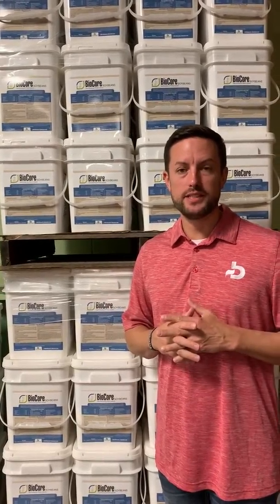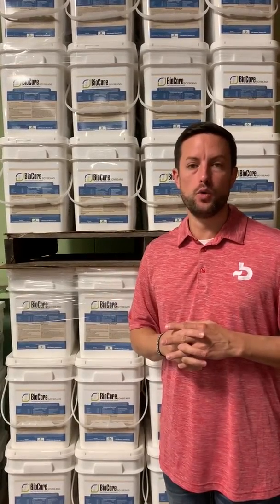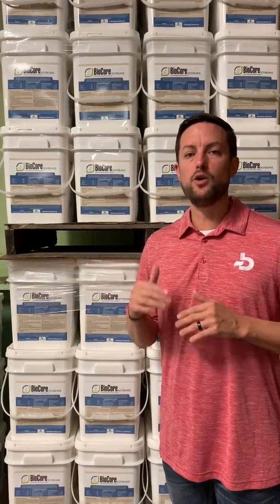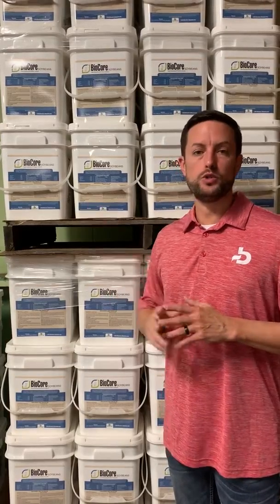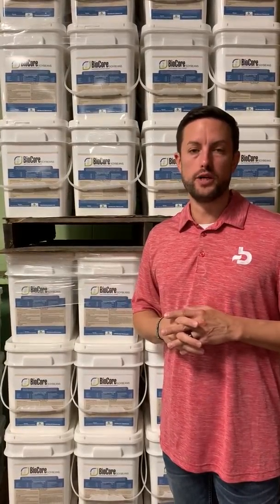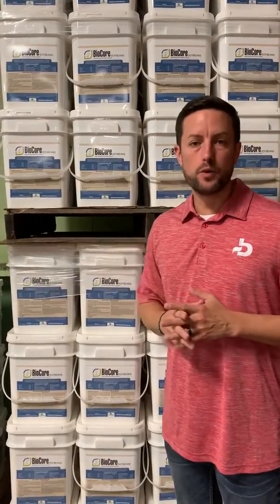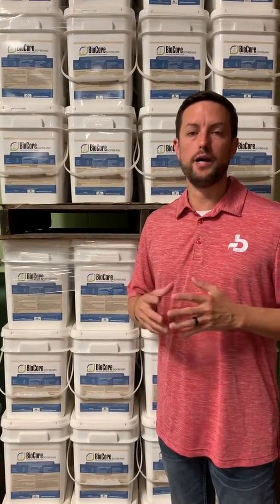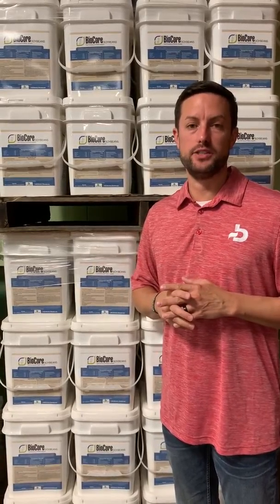BioCore Inoculant Announcement!!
We are excited to announce that for the 2020 crop season that our products BioCore Soybeans and Small Grains will contain nitrogen fixing bacteria in addition to the other current microorganisms. This will make it one of the highest profile dry seed inoculant on the market!!